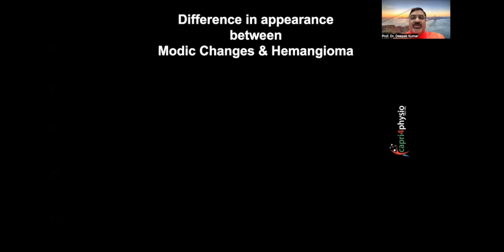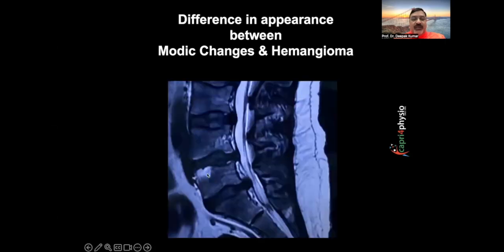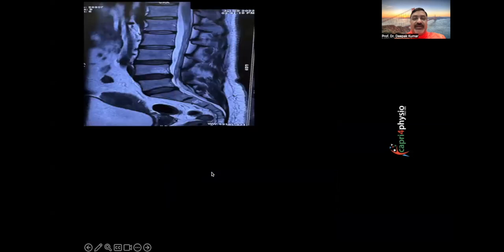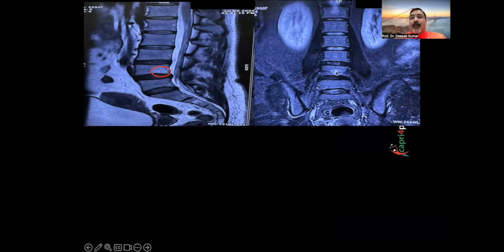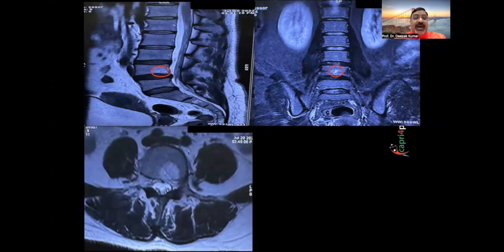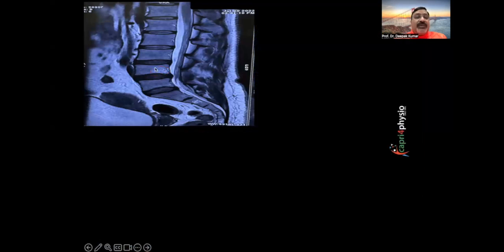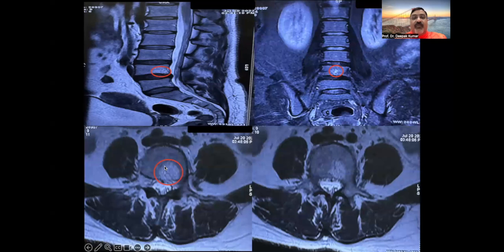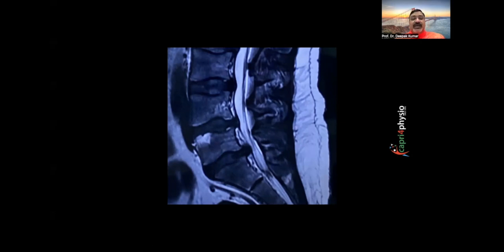Difference between Modic changes & Hemangioma in vertebral body. Update on How to read MRI of spine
Modic changes and vertebral hemangiomas are two distinct conditions that can affect the vertebral body, and they have different characteristics and implications:

Modic Changes:

Modic changes, also known as Modic vertebral endplate and marrow changes, are radiological findings observed in the vertebral bodies of the spine on magnetic resonance imaging (MRI).
Modic changes are typically classified into three types: Type I, Type II, and Type III.
Type I Modic changes involve the replacement of normal vertebral bone marrow with fatty tissue. They are often associated with acute or subacute vertebral endplate fractures, inflammation, or infection.
Type II Modic changes involve a conversion of normal bone marrow to a more fibrous tissue. They are often seen in degenerative disc disease and are considered a sign of chronic low back pain.
Type III Modic changes are characterized by the presence of sclerosis or bony remodeling in the vertebral body. They are less common and may indicate a more advanced stage of degeneration.
Modic changes are typically associated with back pain, and the presence of specific types may suggest different underlying causes.
Vertebral Hemangioma:

Vertebral hemangioma is a benign tumor or vascular malformation that occurs within the vertebral body.
These lesions are usually asymptomatic and are often discovered incidentally on imaging studies, such as X-rays or MRI.
Vertebral hemangiomas are composed of blood vessels and may appear as a honeycomb or "corduroy" pattern on imaging.
While they are generally benign, in rare cases, they can cause symptoms such as pain or neurologic deficits if they compress nearby structures (spinal cord or nerve roots). This compression is more common in larger hemangiomas.
Treatment is usually not required unless the hemangioma is causing symptoms, in which case options may include surgery or other interventional procedures to alleviate pressure on the spinal cord or nerves.
In summary, Modic changes are alterations in the vertebral bone marrow seen on MRI and are associated with degenerative disc disease and back pain, while vertebral hemangiomas are benign vascular lesions within the vertebral body, often asymptomatic but potentially causing symptoms if they compress nearby structures. The two conditions have different causes, appearances on imaging, and clinical implications. If you have concerns about your spinal health or specific symptoms, it's essential to consult with a healthcare professional for a proper evaluation and diagnosis.